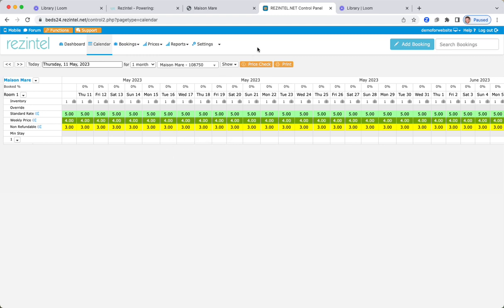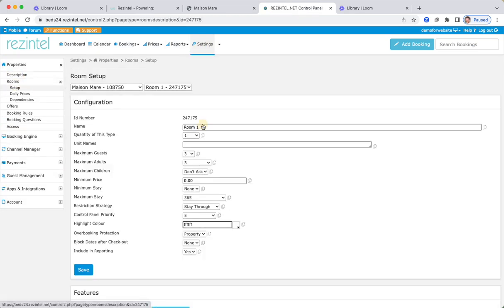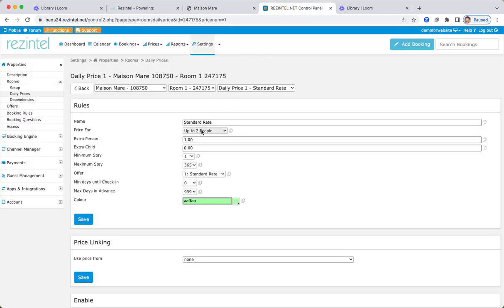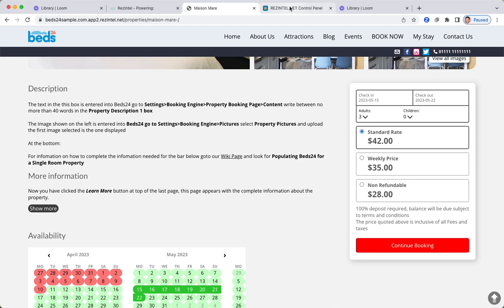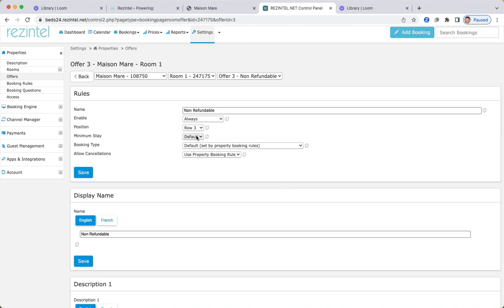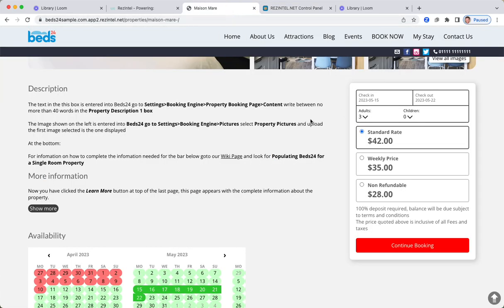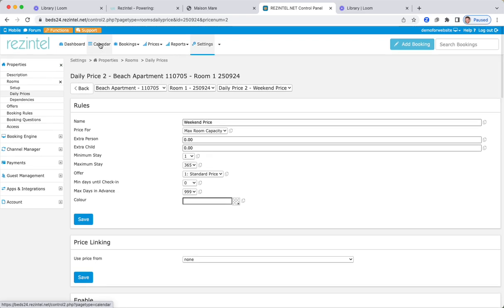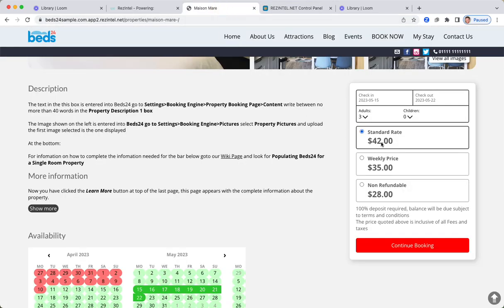Pricing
This video is the fifth video in a series of 7 that shows you the basic setup within beds24 or Booking Automation needed when using the RezIntel sitebuilder.

RezIntel sitebuilder connects directly with Beds24 and Booking Automation using API

The result is the creation of websites for individual hotels, bed and breakfasts and GEO Portals for the  Airbnb apartment management Industry